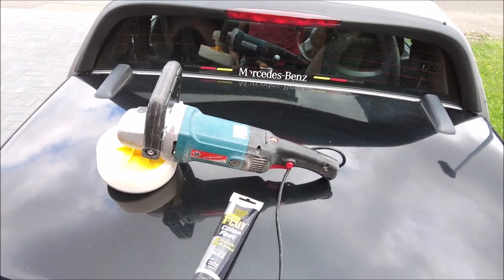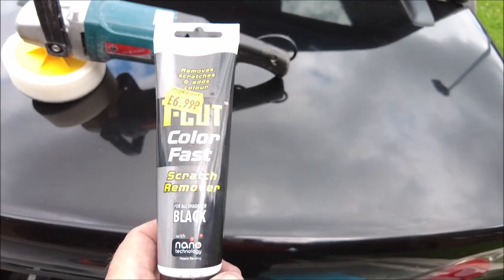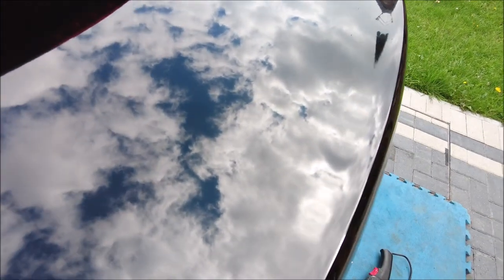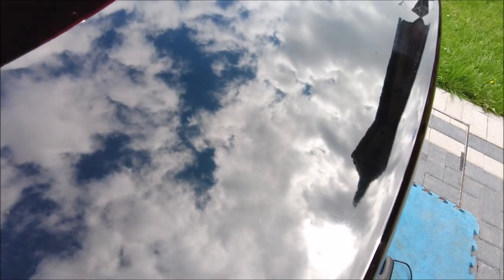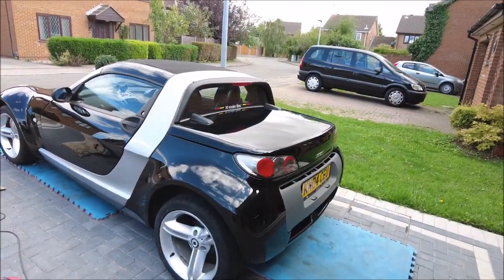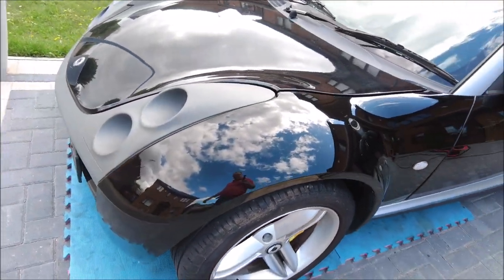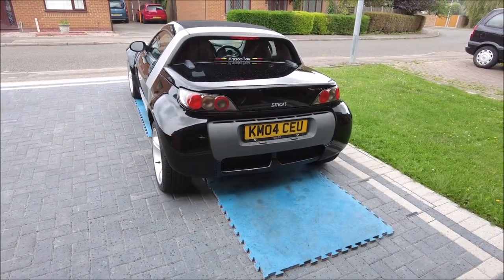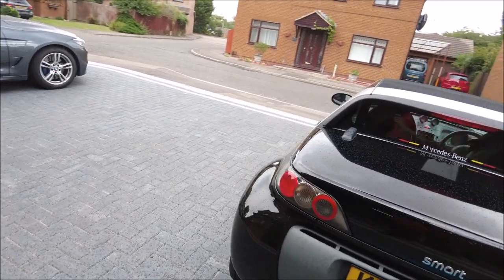Smart Roadster gets a detail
polishing time … And I have to say it came up very well..

2004 Smart Roadster.
Smart Roadster recommissioning.
off the road for two years.